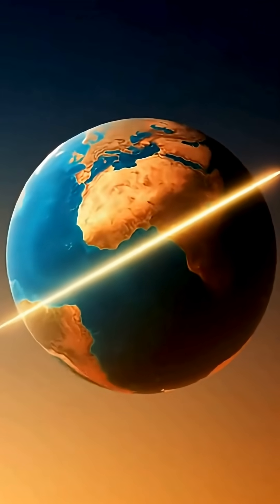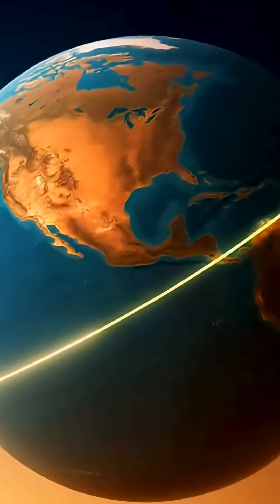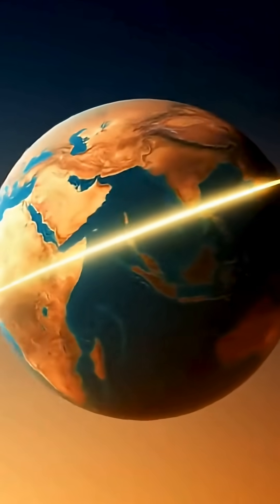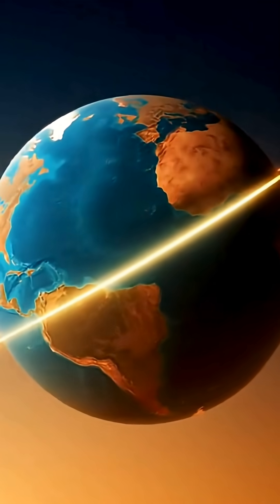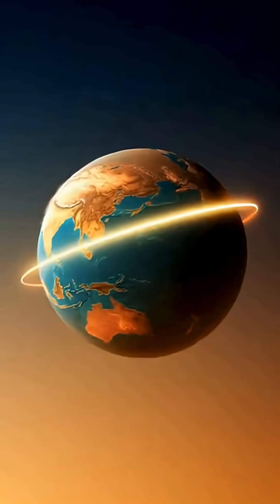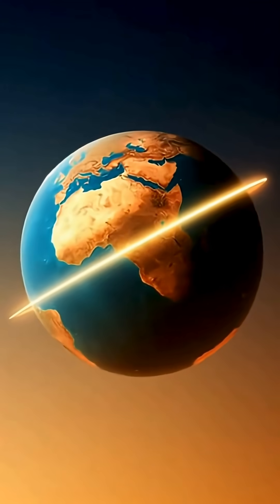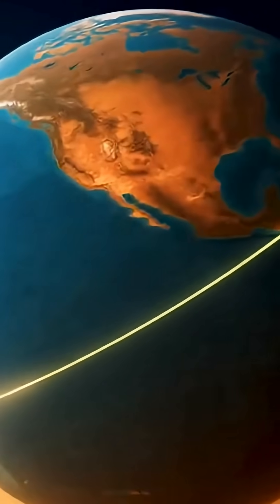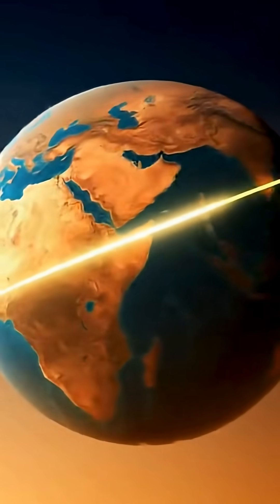Why Does the Equator Never Experience Winter? 🌍🔥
The equator receives near-direct sunlight all year long, keeping temperatures stable and preventing true seasonal changes—nature thrives without winter.